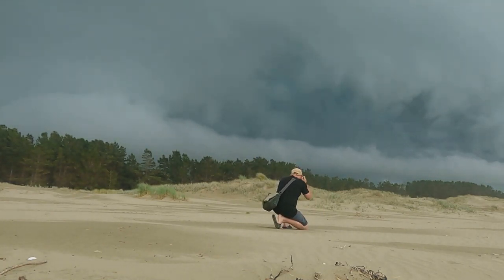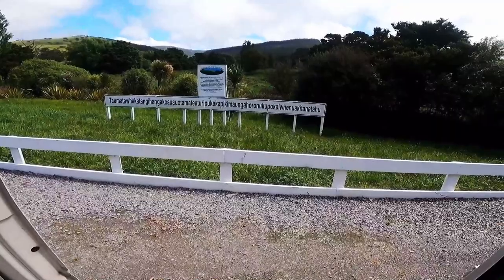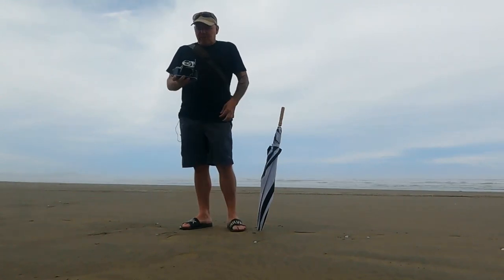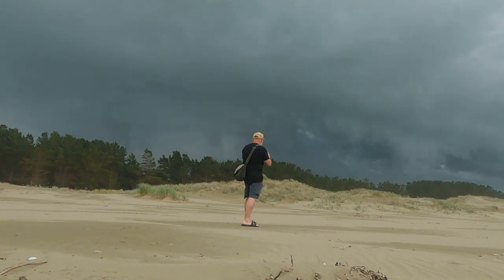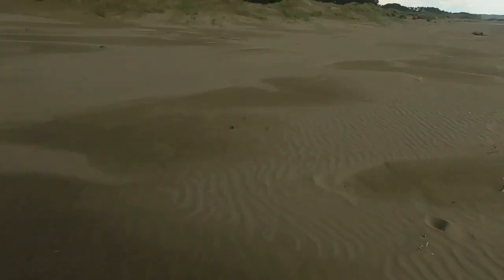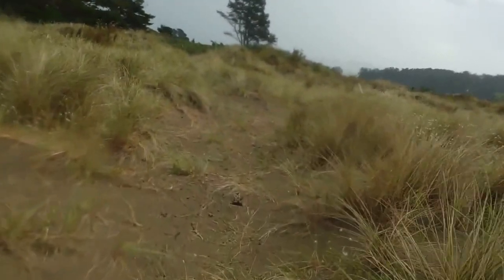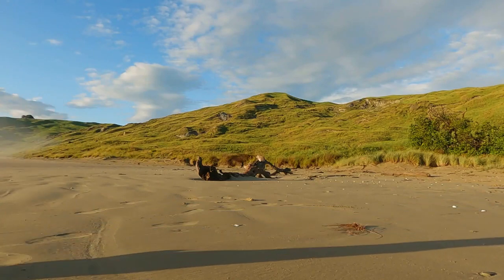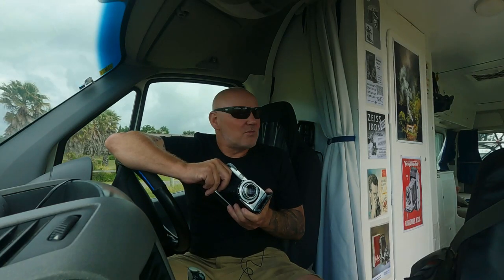Voigtlander Bessa II Panoramas | Film Photography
I know this is a feature length effort so to save you all time and sanity fast forward to the last 5 mins or so the images are that end of the vid, you're welcome. For those absolute legends who will watch this from arseole to breakfast time know this you are one a small but slowly growing bunch of top lads n lasses I really appreciate your commitment and support. So In this epic episode I load the Bessa up with a roll of Fomapan 100 120 roll film with the aim of shooting 8 panorama style images. In the process a decent storm rolled in resulting in a few tidy shots with the Leica Q and an out of focus frame on the Bessa II, oh yeah and I got soaked. I hope you Enjoy or endure either way thanks XXX